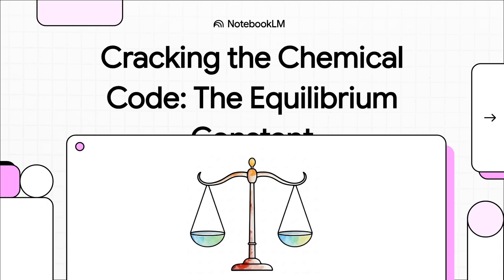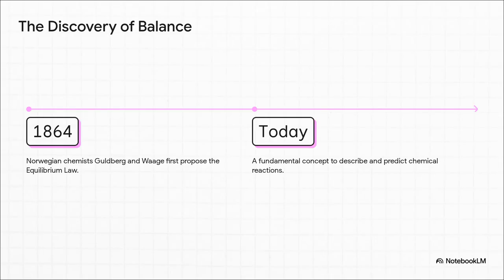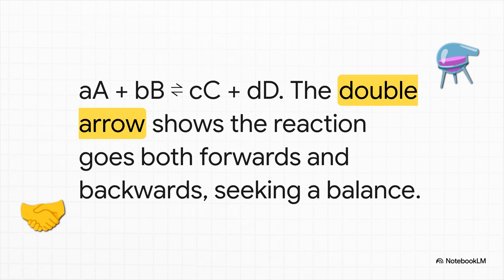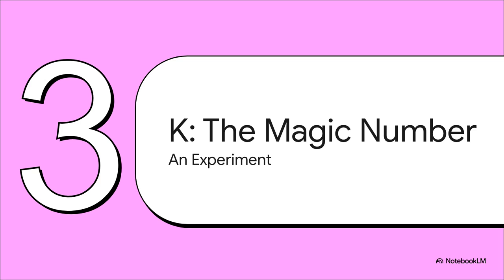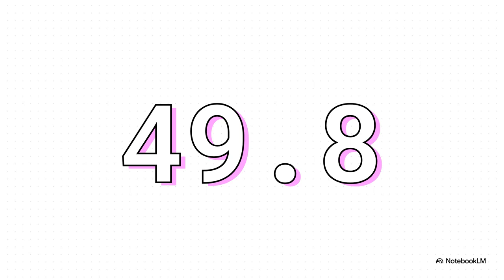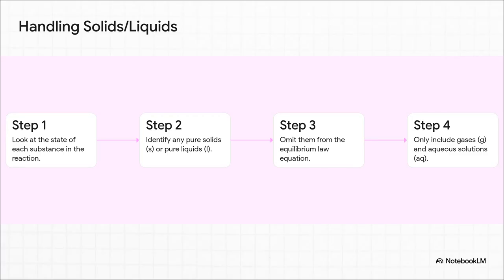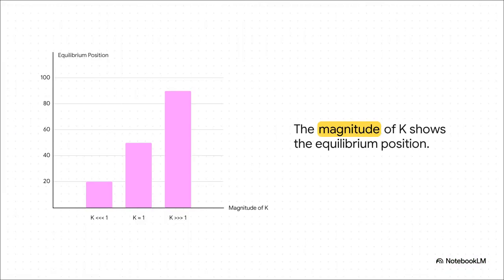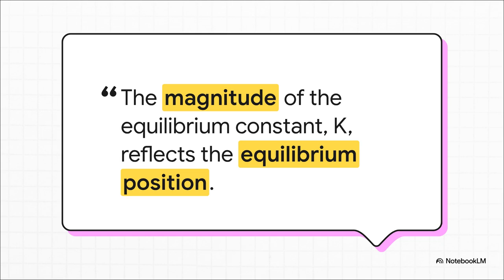Cracking the Chemical Code: The Equilibrium Constant [7.2]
The provided video explores the equilibrium law and the equilibrium constant (K), fundamental concepts in chemistry that describe the state of chemical equilibrium in reversible reactions. It explains how to mathematically represent an equilibrium system and calculate K using the concentrations of reactants and products at equilibrium. The text differentiates between homogeneous equilibria, where all substances are in the same phase, and heterogeneous equilibria, where substances exist in multiple phases, noting that pure solids and liquids are excluded from the equilibrium law equation. Finally, it discusses how the magnitude of K indicates the equilibrium position, revealing whether products or reactants are favored.